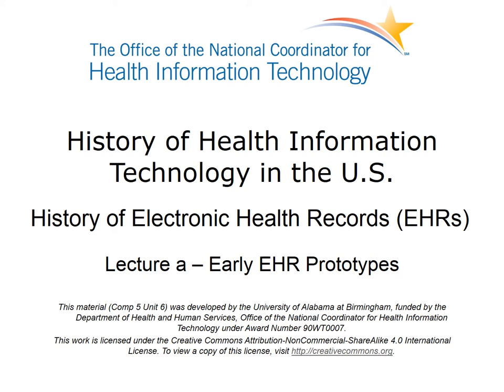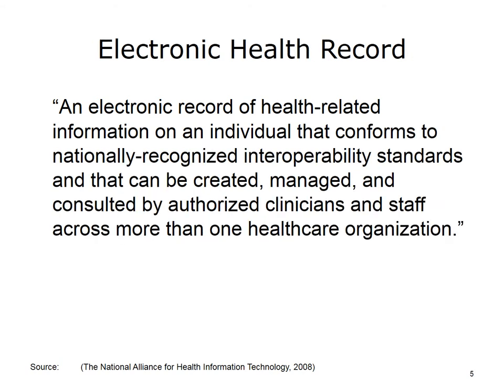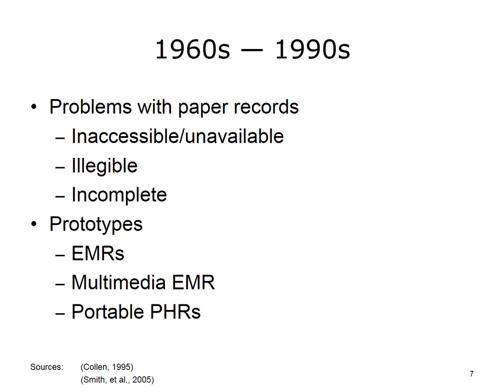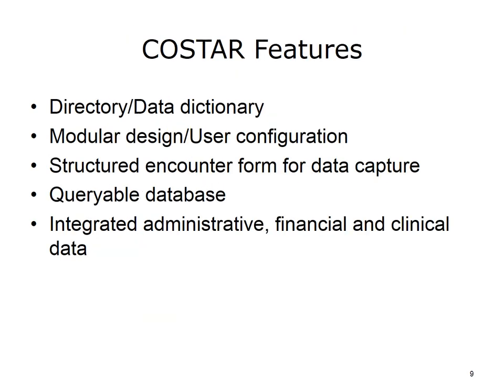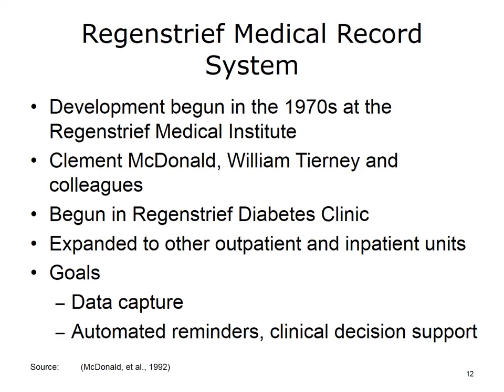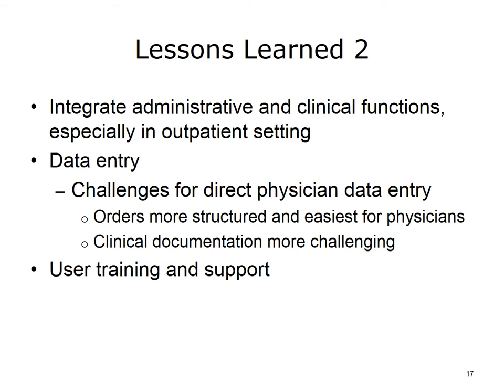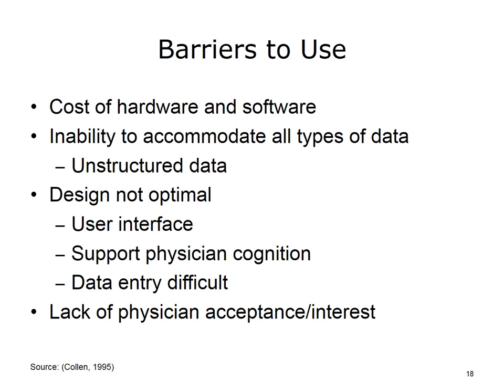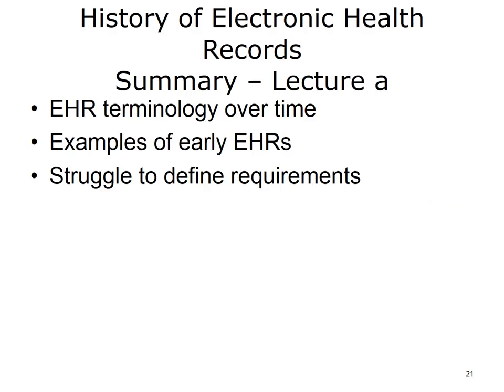comp5 unit6a lecture video